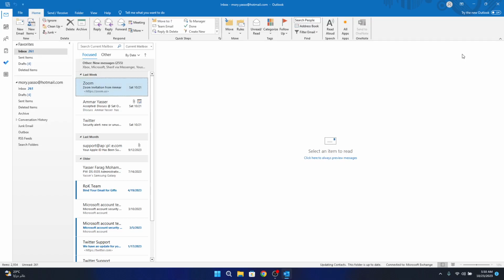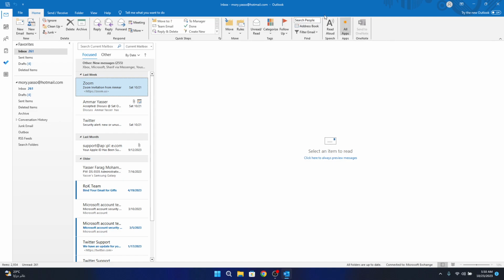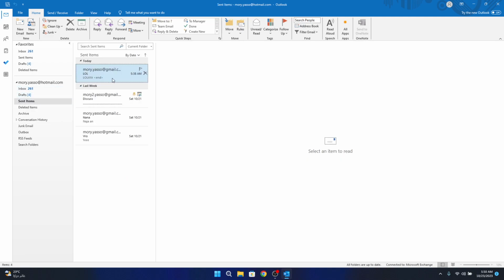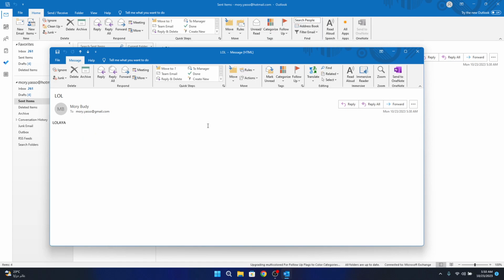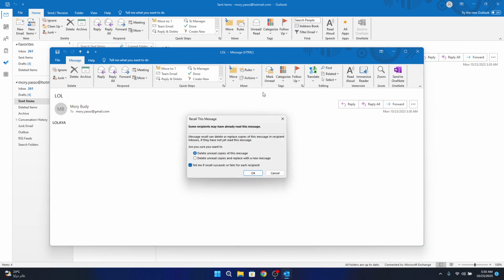How to recall Mail in outlook (2023)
How to recall Mail in outlook

In this video i´ll show you how to recall Mail in outlook. The method is very simple and clearly described in the video. follow all the steps & recall Mail in outlook